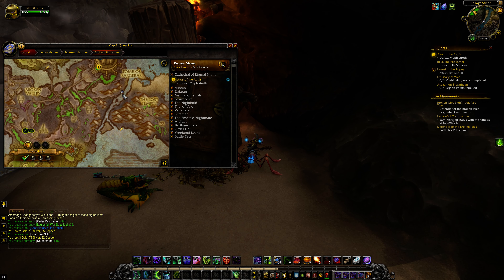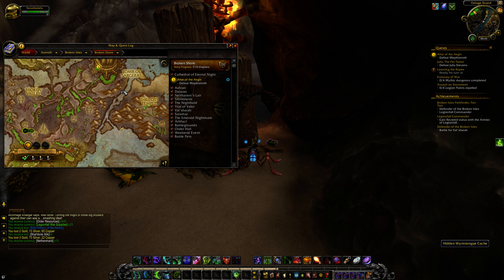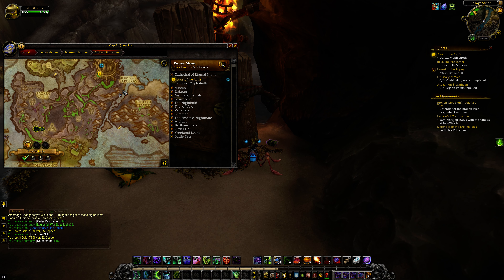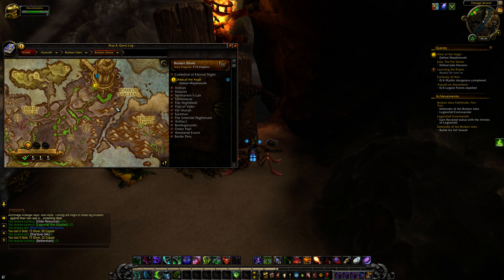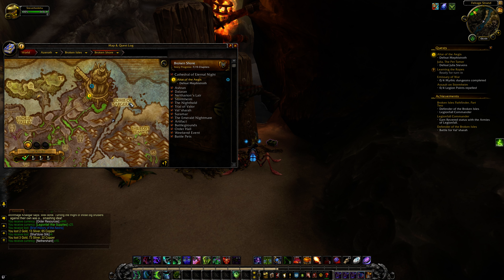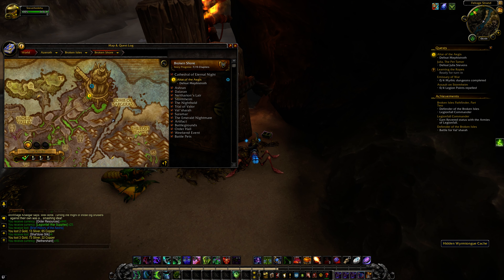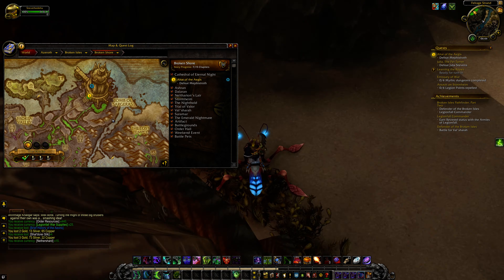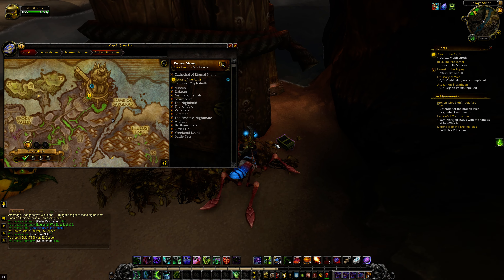Broken Shore | Felrage Strand | Hidden Wyrmtongue Cache